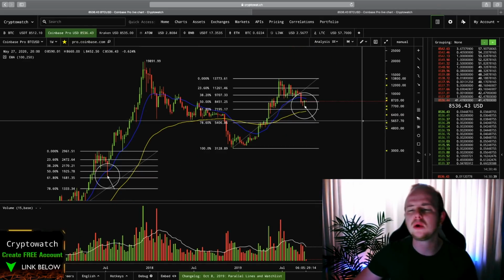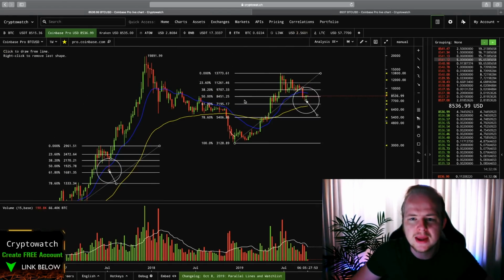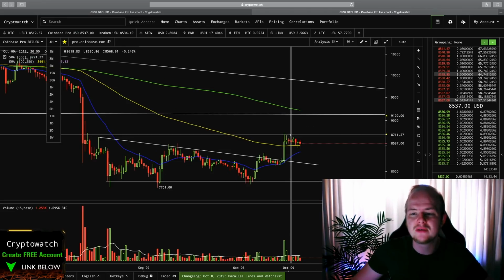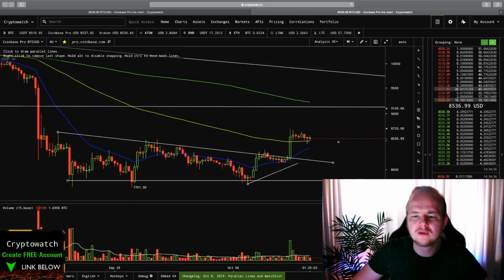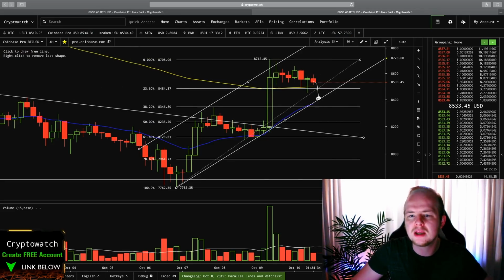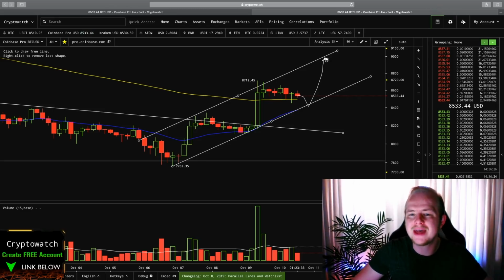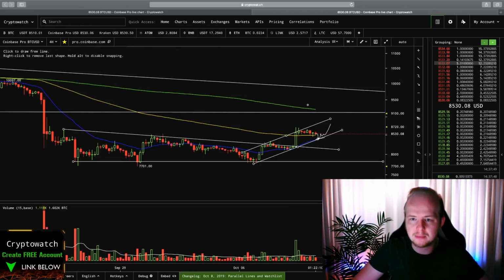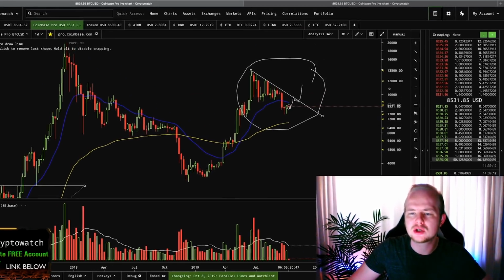Will BITCOIN make a FULL RECOVERY???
BTC Bitcoin Crypto - Live Stream
Crypto Market Trading